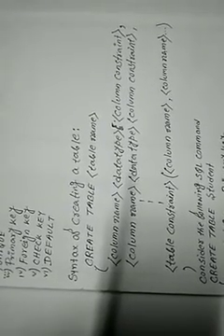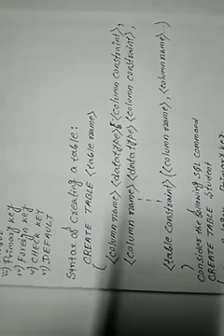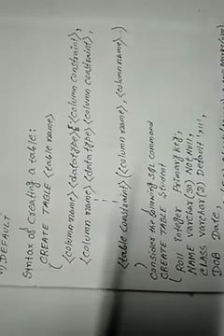CLASS XII COMPUTER SCIENCE (PART 3 )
In this video class XII's computer science is discussed...